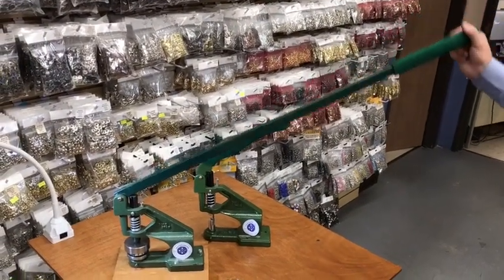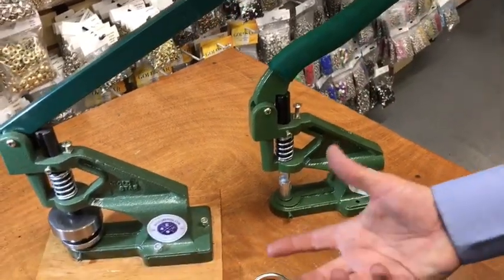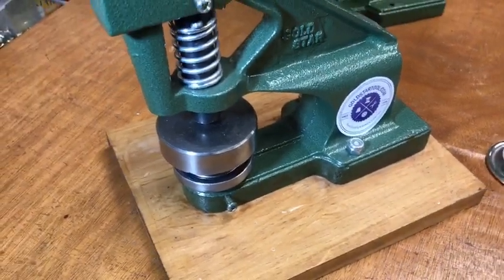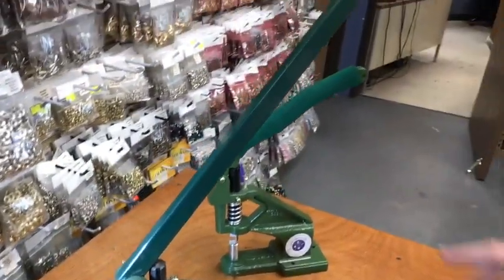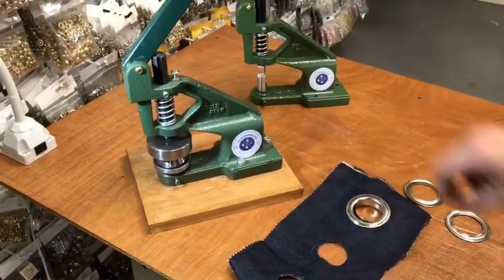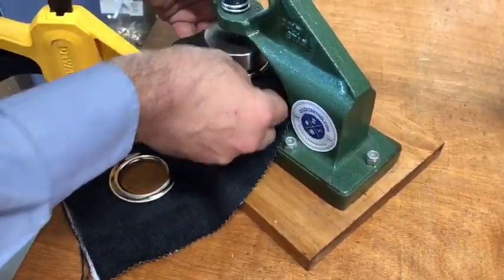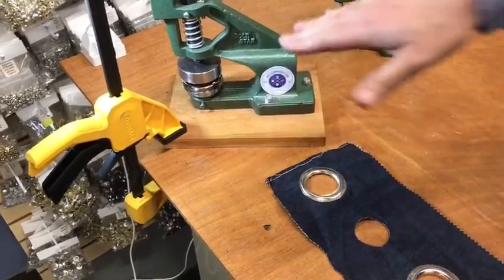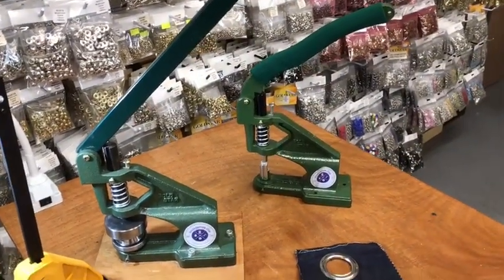Grommet Press Machine Long Handle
If you have bigger grommets, the long handle Grommet Press will make it easier to work with!

This tutorial shows you how to use the long handle